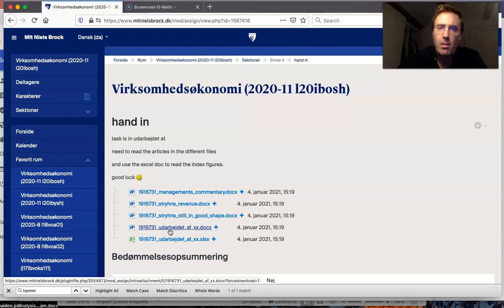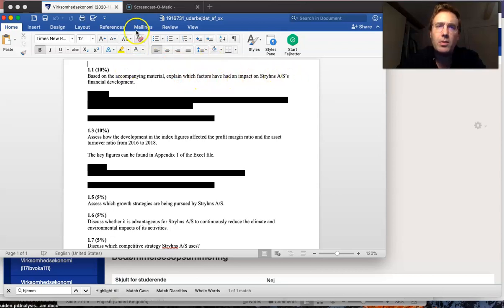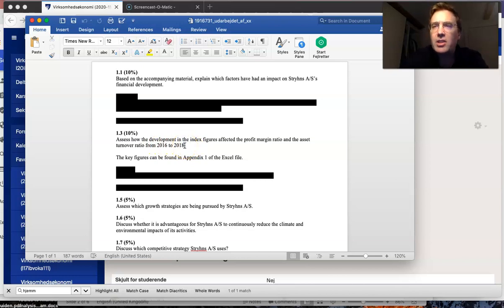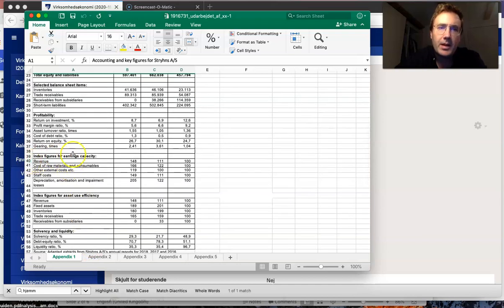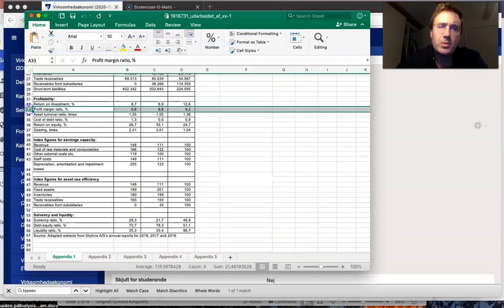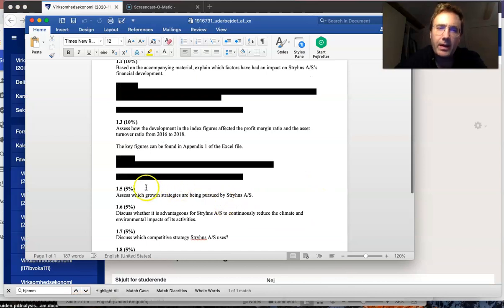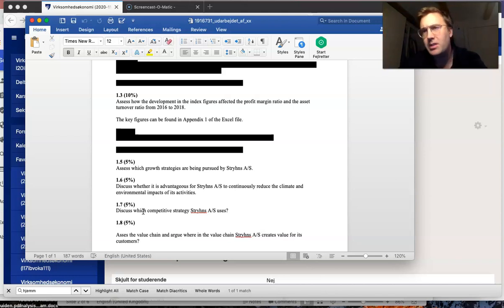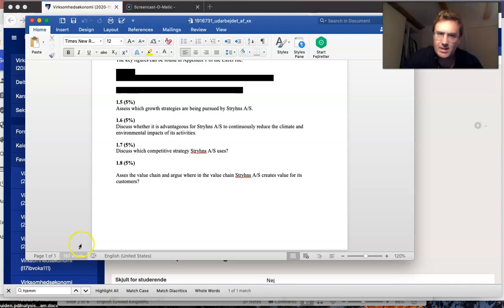Hand in help